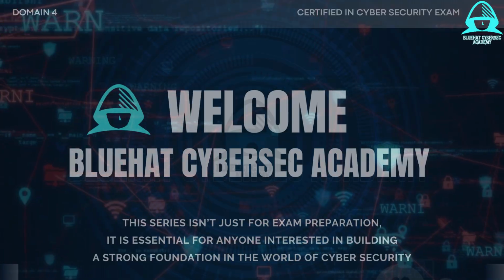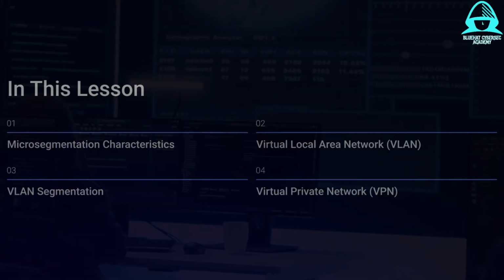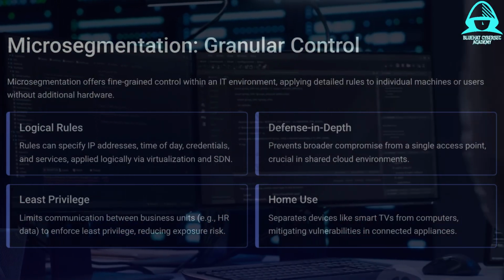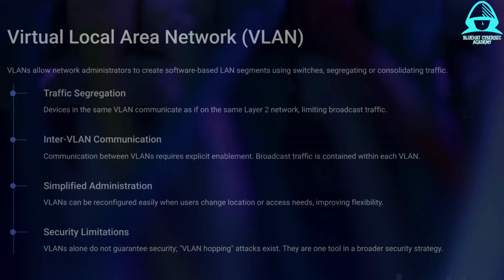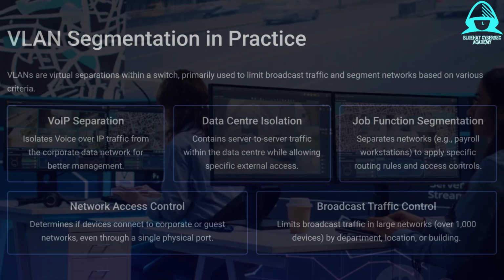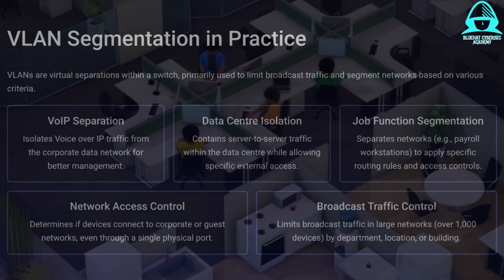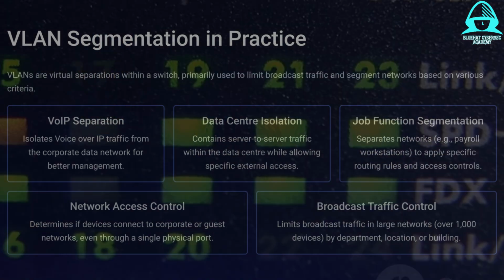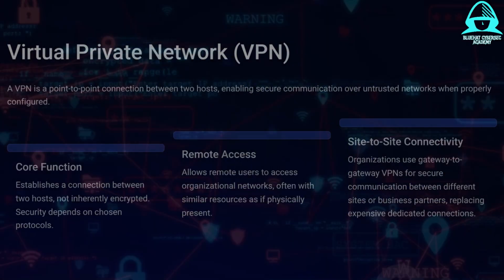Micro-Segmentation Explained | VLANs, VPNs & Defense-in-Depth | 1.4.9 Domain 4 CC Exam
In this video from Bluehat Cybersec Academy, we explore the core concepts of microsegmentation and how it strengthens modern cybersecurity architectures. You’ll learn how organizations use microsegmentation to apply highly granular security controls within IT environments, limiting access at the level of individual machines, users, services, and network paths.
The video explains how microsegmentation supports the defense-in-depth and least privilege security models, especially in cloud and shared environments where multiple customers, virtualized systems, and third-party administrators may share physical infrastructure. We also discuss how virtualization and software-defined networking (SDN) make microsegmentation possible without requiring additional hardware.
You’ll then dive into Virtual Local Area Networks (VLANs), understanding how VLANs logically segment networks to control broadcast traffic, improve performance, and reduce the attack surface. The video covers common enterprise VLAN use cases such as isolating VoIP traffic, separating data centers, protecting payroll and HR systems, and managing guest versus corporate access through network access control systems.
Finally, the video introduces Virtual Private Networks (VPNs), clarifying common misconceptions and explaining how VPNs provide point-to-point connectivity and, when properly configured, secure communication over untrusted networks like the internet. Remote access VPNs and gateway-to-gateway VPNs used between corporate sites and partners are also discussed.
This lesson is ideal for students, IT professionals, and cybersecurity practitioners who want a clear understanding of network segmentation, access control, and secure network design in modern enterprise and cloud environments.

Don’t miss upcoming videos designed to help you build real-world cybersecurity skills.